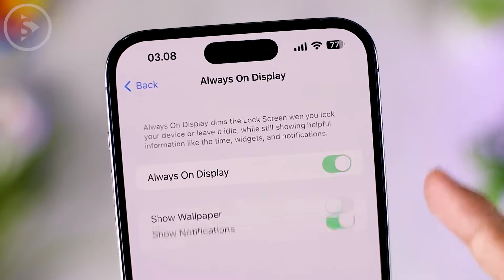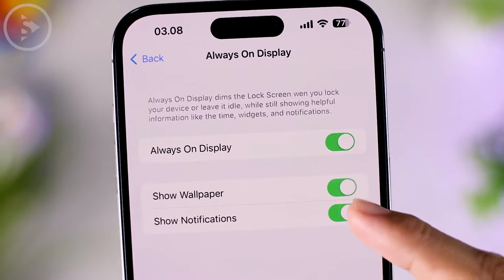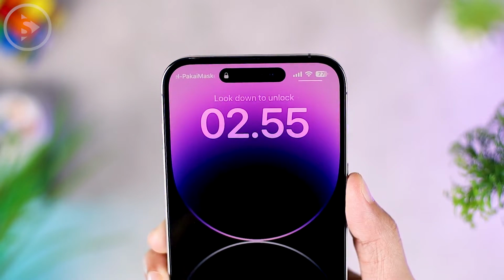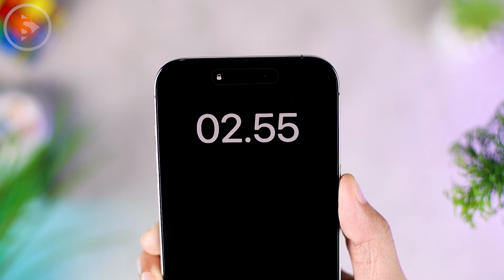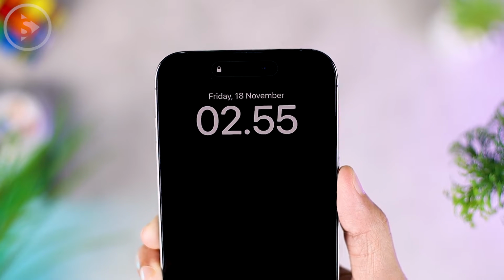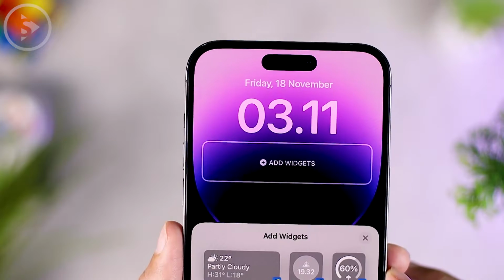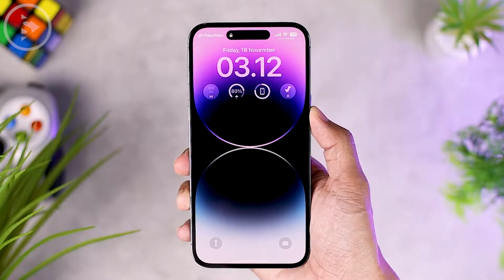Apple Gives Up, Android Was Right! Always on Display on iPhone iOS 16.2 vs One UI 5.0 (Android 13)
Finally, In the latest iOS update in version 16.2 Beta 3, Apple gave up on keeping the Always on Display version which comes with a slightly dimmed wallpaper only.

Now finally Apple is following in the footsteps of the Always on Display look as in Samsung and other Androids which have already used it for a long time.

In the latest iOS update developer Beta version on the iPhone 14 series,
Apple has added the new option to disable the Always on Display with wallpaper. So, now it looks very similar to the Always on Display version on the Android version.